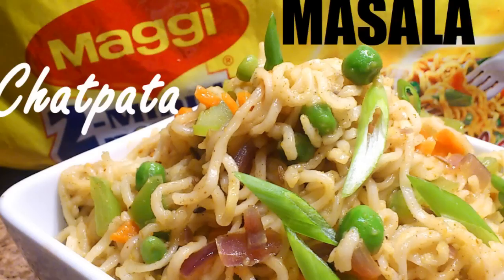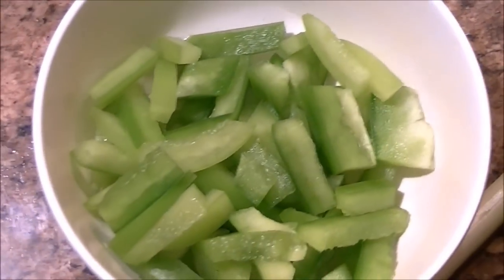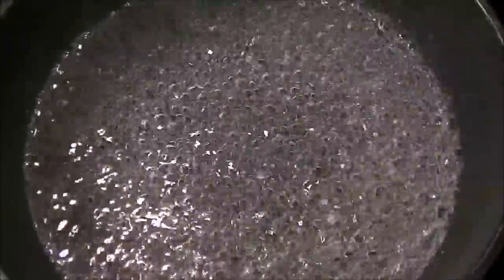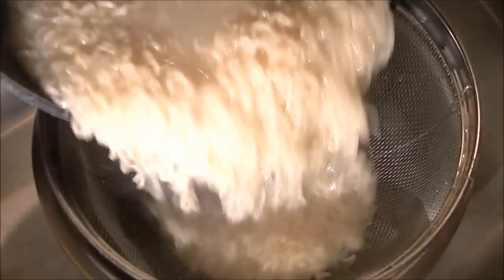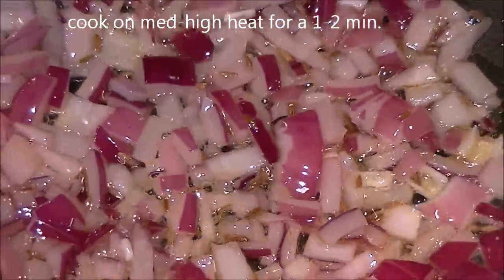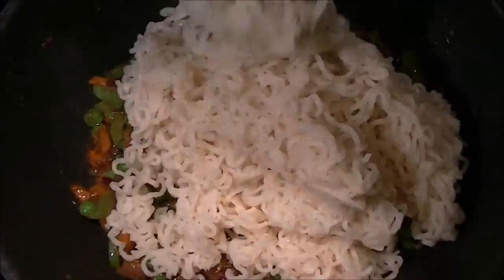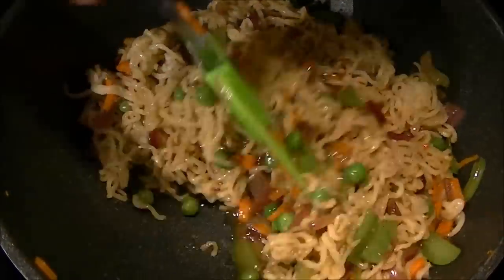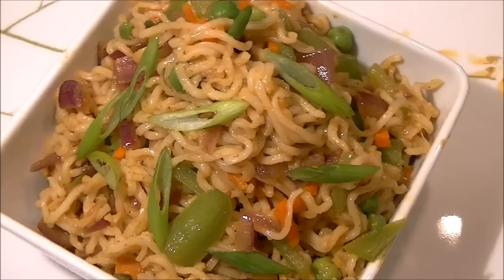Maggi Masala Noodles Recipe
Here is quick and most easiest way to make this chatpata masala maggi and enjoy this any time of the day or even at late night. I prepare this differently than the instruction on the package and I like this way because I can enjoy all the spices and flavors in every single bite. Its perfect, quick and heart warming meal especially during cold winter nights and yet very satisfying. Share the warmth with nice bowl of this chatpata maggi masala!